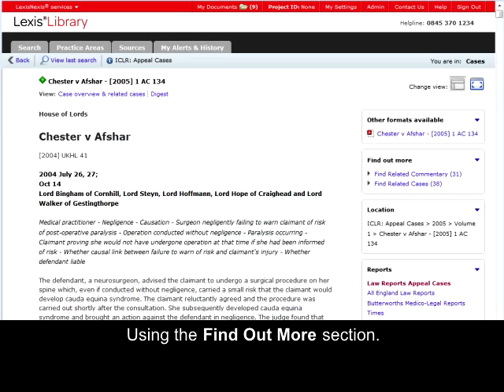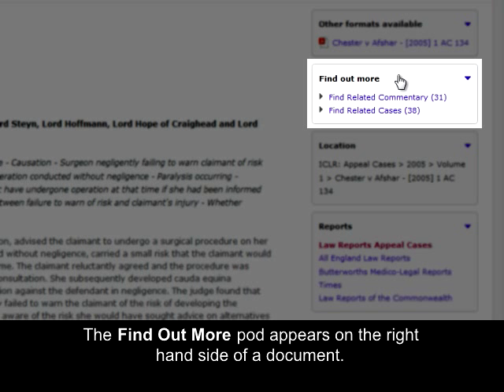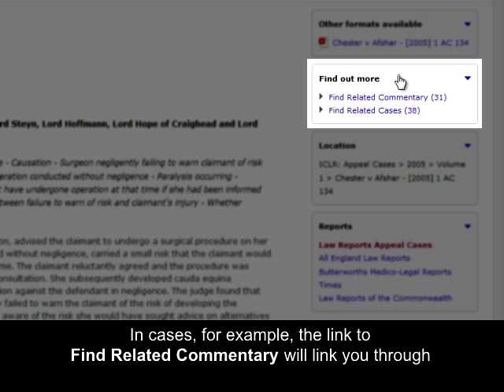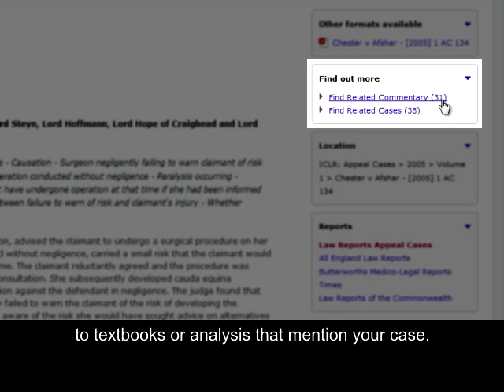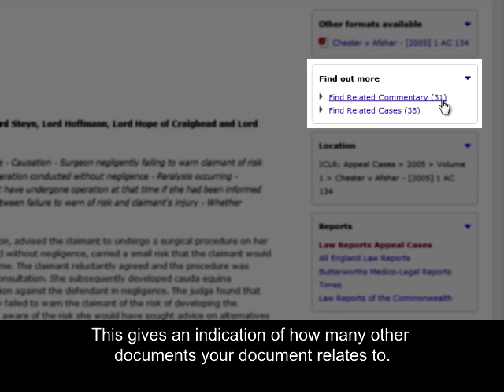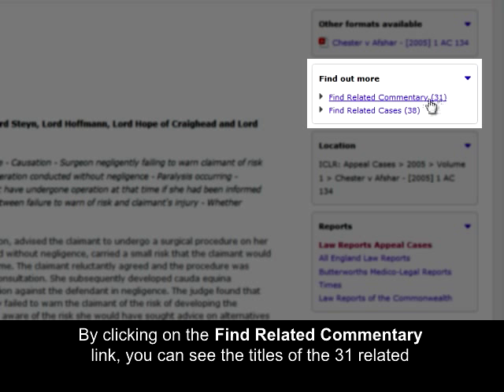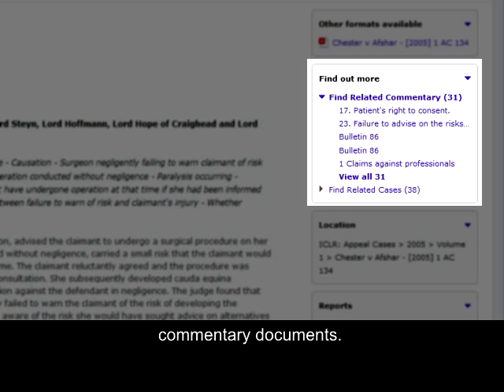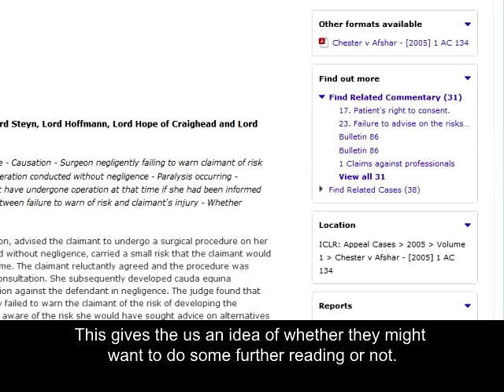LexisLibrary - Using The Find Out More Section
This 90-second iKnowledge module will show you how to use the Find Out More section within the new-look LexisLibrary - a product of LexisNexis®